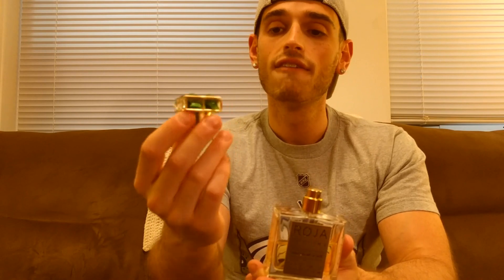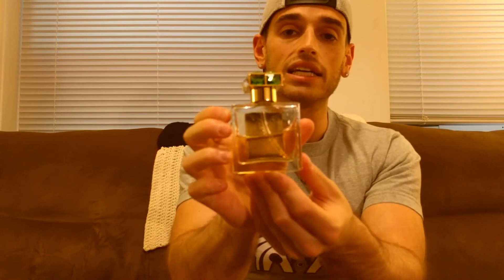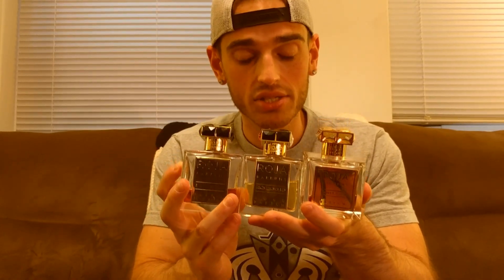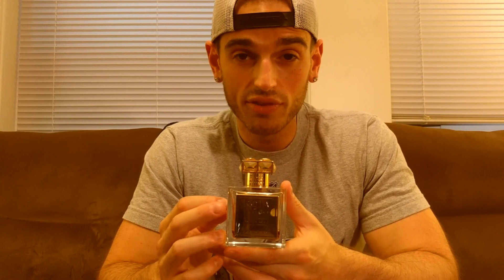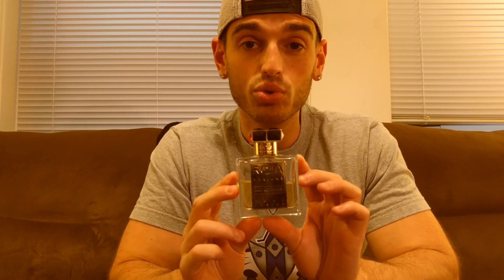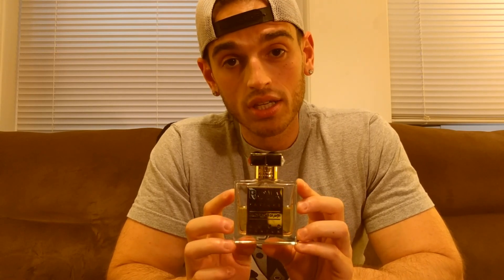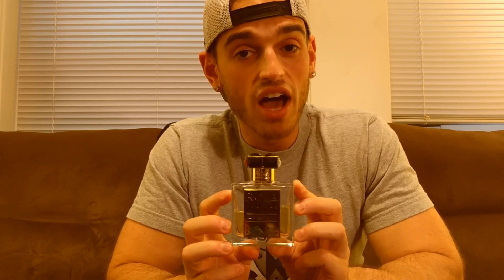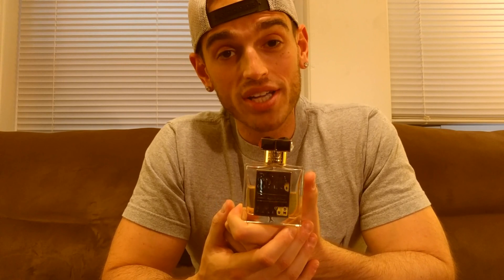Roja Parfums - Is It Worth The Cost?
A look at the Roja Parfums line - is it worth the hundreds (or thousands!) of dollars they charge?